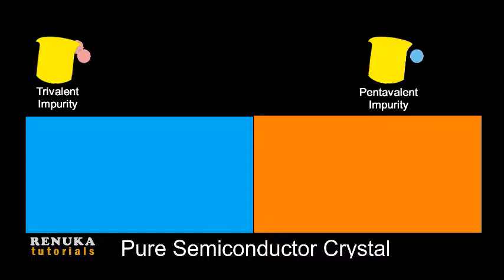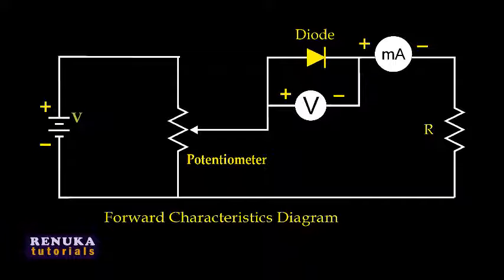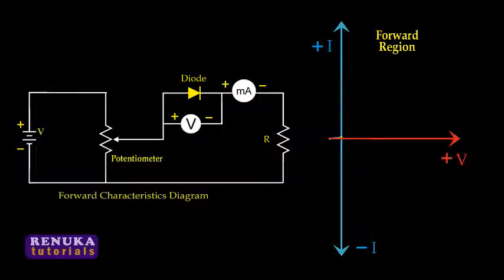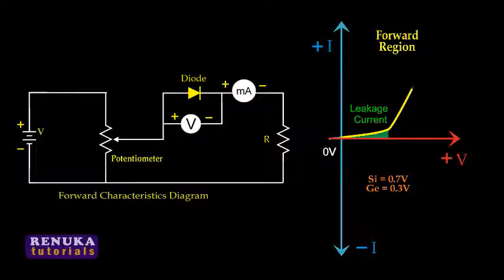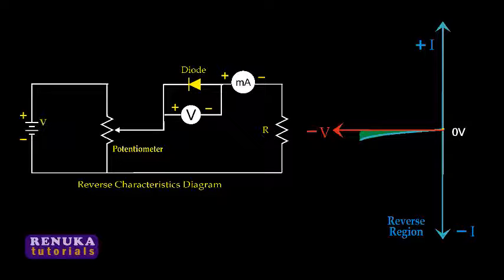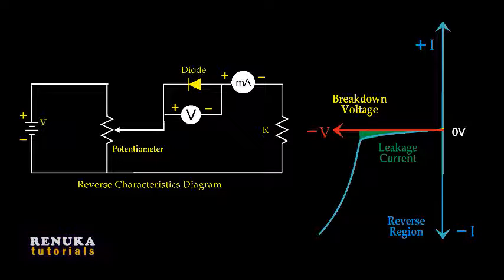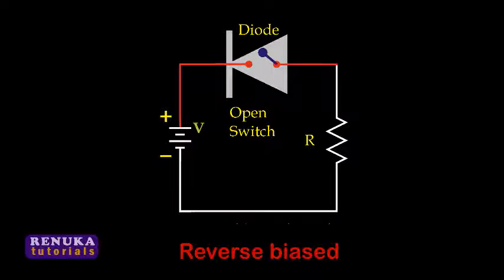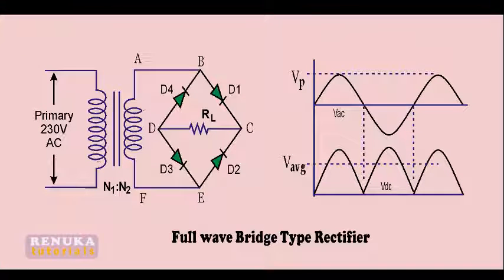Class XI Paper II Semiconductor-PN junction diode characteristics